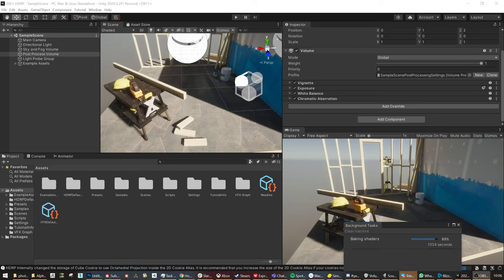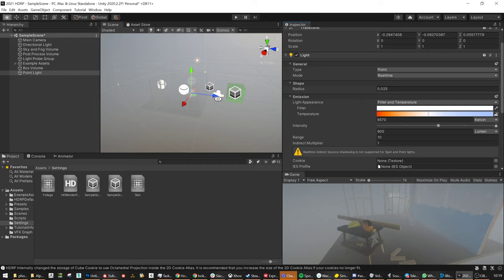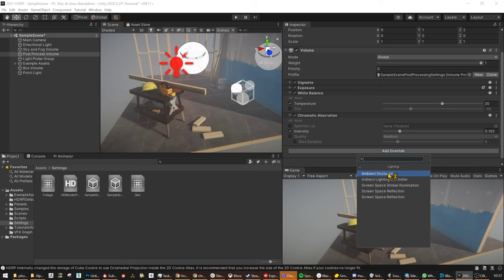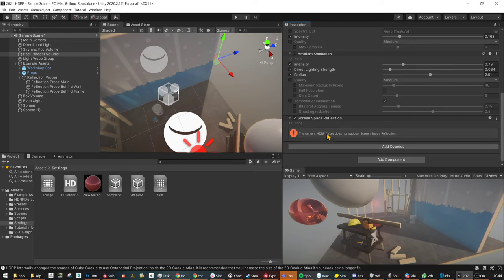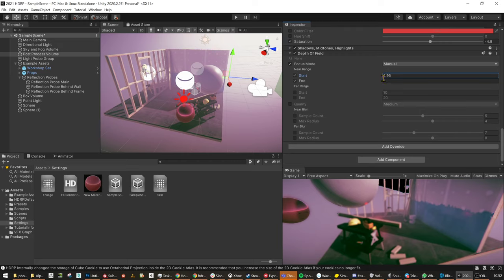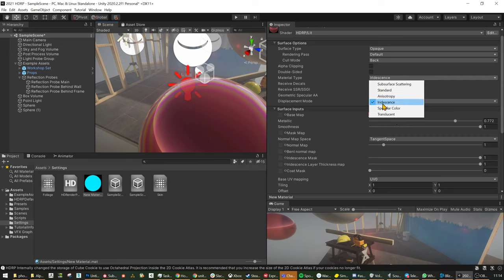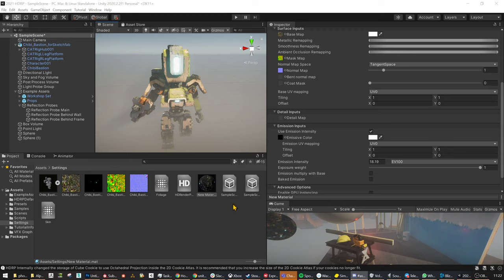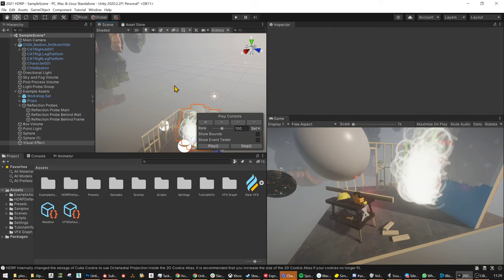Asset Design HDRP & Post Processing